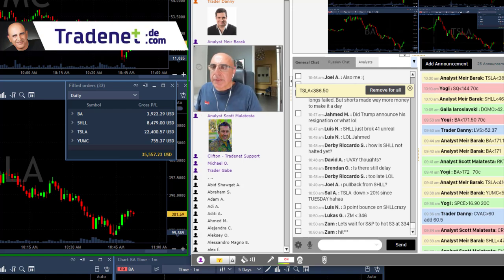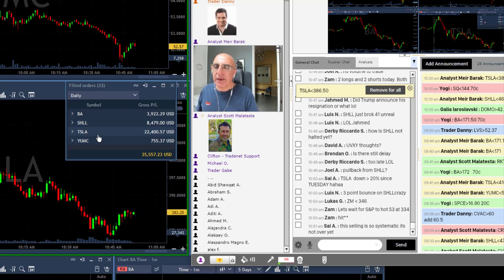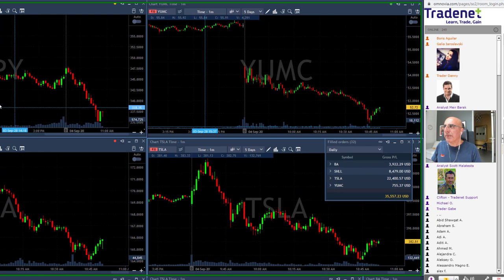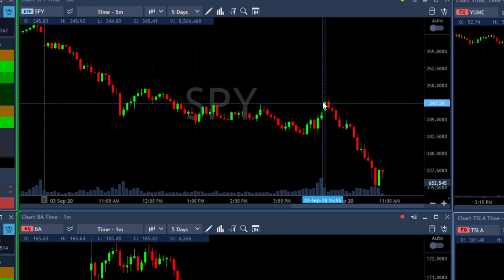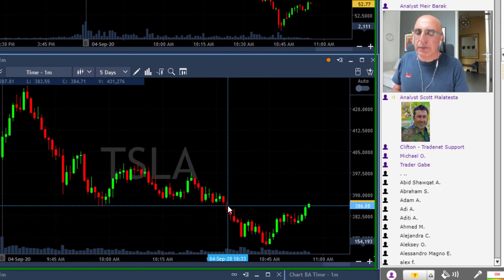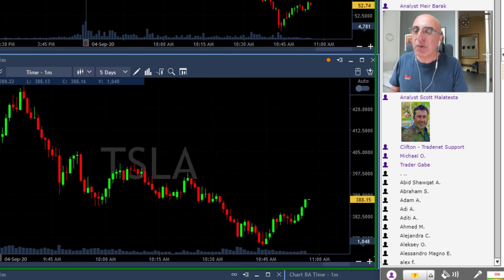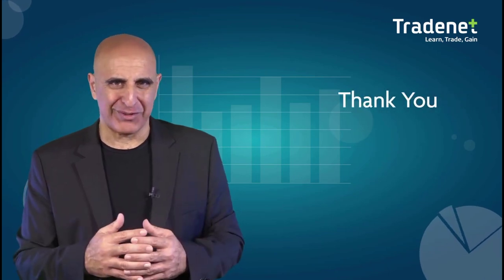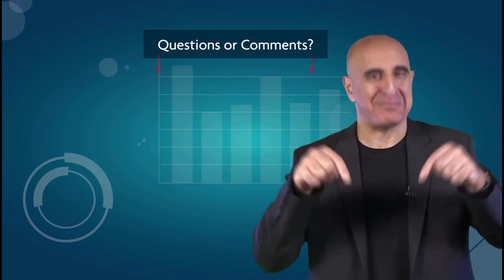Day Trading Recap, Sept 4: Outstanding 5/5 Day!!